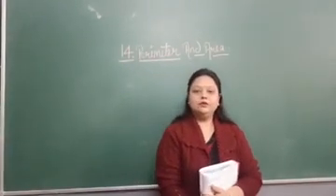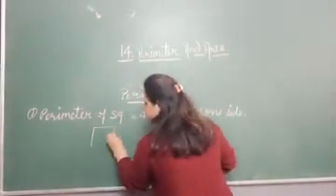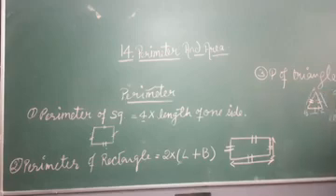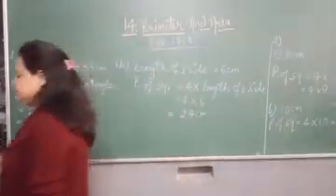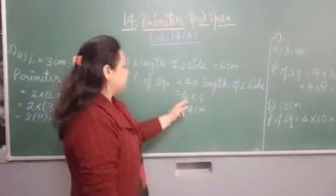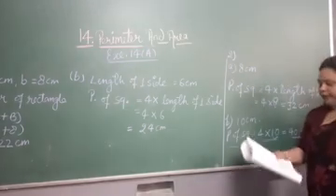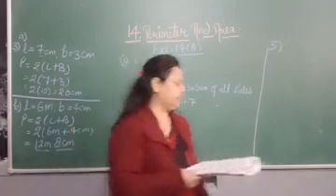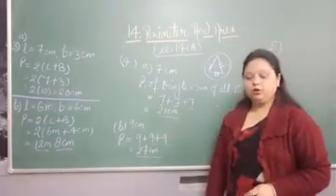IV Maths part 58